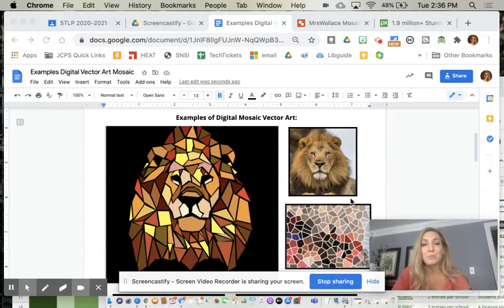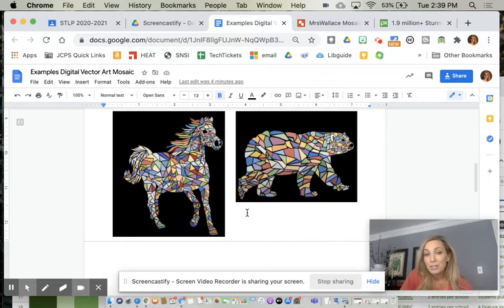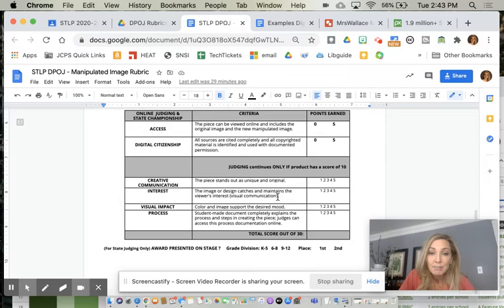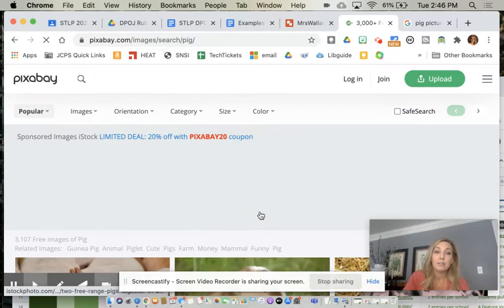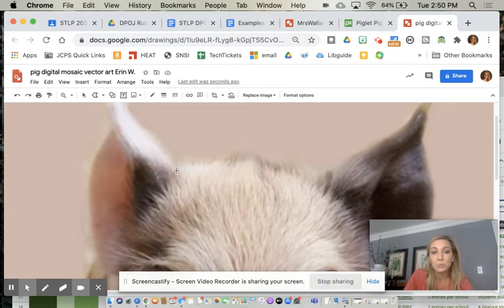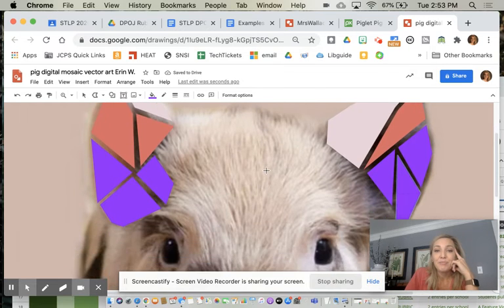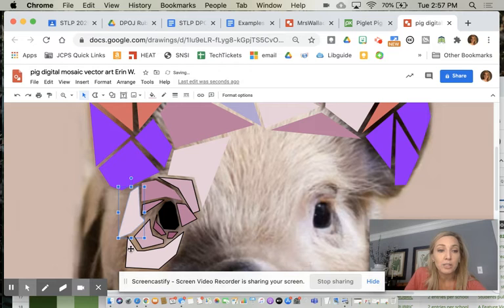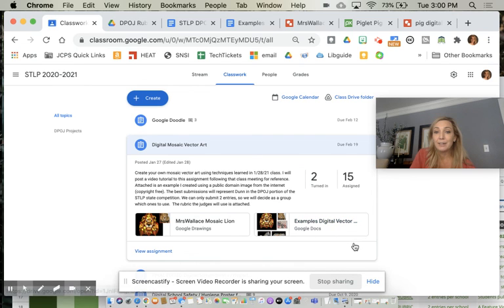Digital Mosaic Vector Art Erin Wallace